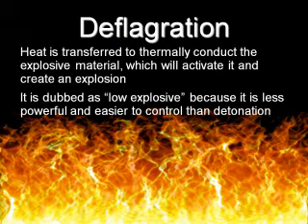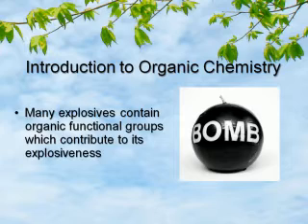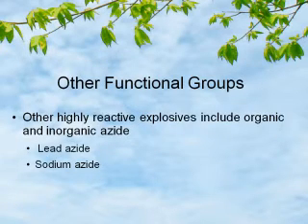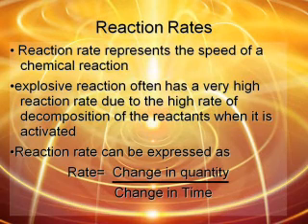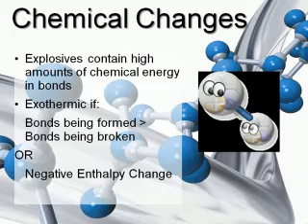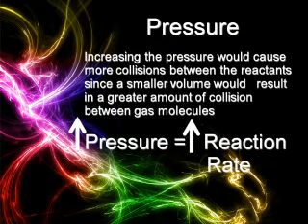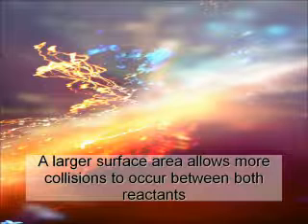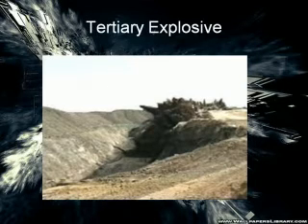Chemistry Presentation Summative: Explosives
By: Jonathan Lin And Wayne Xi

For: Mrs. Fradkin